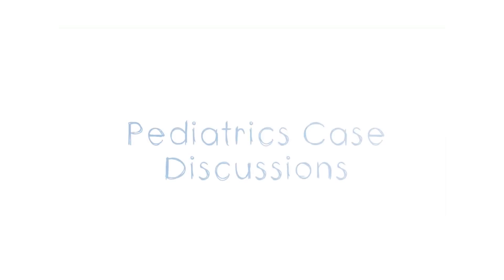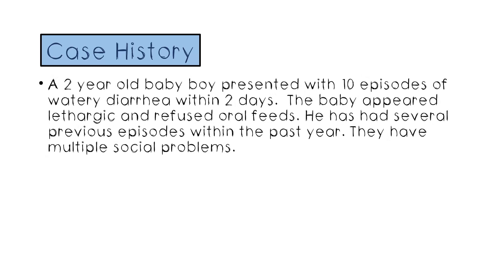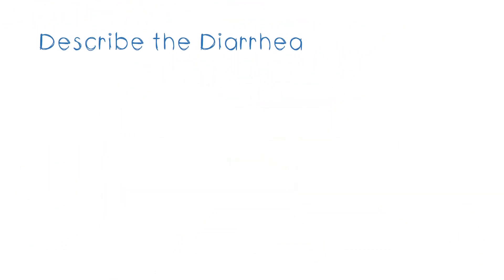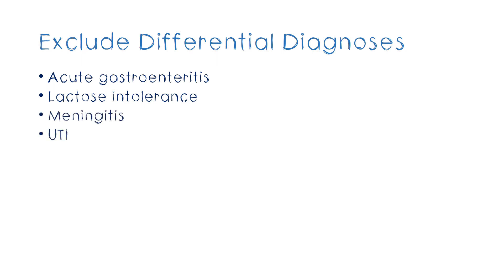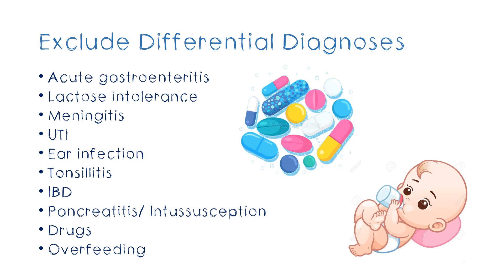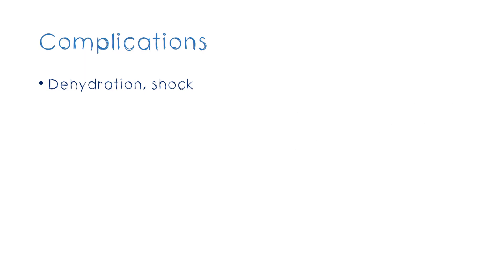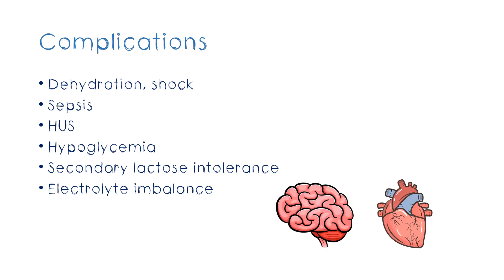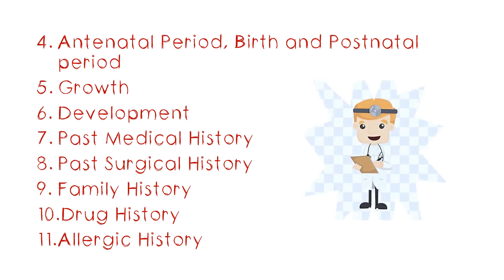Acute Gastroenteritis (Part 1) - History Taking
This video teaches you all about how to take a history from a pediatric patient with acute gastroenteritis, for medical students. This is part 1 of a 3 part video and by the end you can learn everything you need to know about this topic. You can find the remaining parts in my upcoming videos.

This is the first case in a series of pediatric case discussions I will be doing. This series is a bit advanced and I recommend them if you are in the 3rd, 4th or final years of medical school. As you know paediatrics is a tricky subject so we will be learning about a few cases that are commonly seen in wards and are likely to come for your exam. I will be giving you an overview of how to take a history from these patients, what points you should focus on in the examination, the investigations you should do, and the management with a complete guide on almost all the questions that you may be asked during your case discussions and viva. You may also get a few pointers on multiple choice questions and structured essay questions. Hope you like it!

Each topic comes in a few short videos so you can get everything you need in one sitting and it will help you retain better. So some topics might come in 3 or 4 parts. These will be fun, interesting and packed with information that has been compacted just for you guys.

I also have a youtube channel for meditation and relaxation and it provides you with great music for relaxing, studying and memory enhancement. You can also find guided relaxation and meditation videos in case you are under stress these days and looking for some stress relief. Did you know that you can simulate brain waves by music to enhance various functions in your brain? Cool right? If you’re interested check it out right here.

Find out more about this channel here!
Medical school | Nursing school | Medical education | Guide for exams

Hey everyone! I'm Dr. V. Here I try to simplify and give you a practical guide to everything related to medicine under the sun. This channel is specifically for medical and nursing students, with the must-know for your exam case discussions and viva. It's given in easy to understand format so you can retain better. You can find videos for students who are just starting out and also more advanced sessions for those of you in the final years of medical college. You can also request any topics you would like me to do by just commenting on my videos! Learn more with my inovative techniques!
Stay safe,
Love,
Dr. V